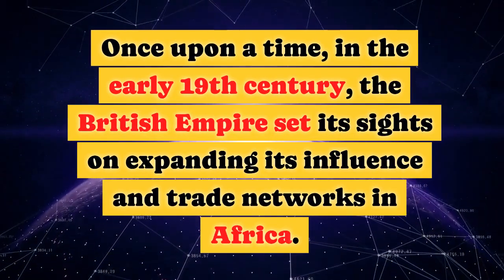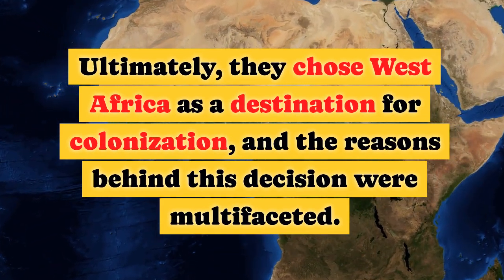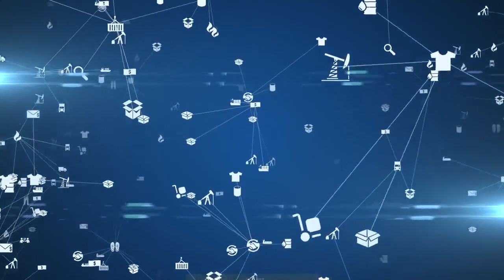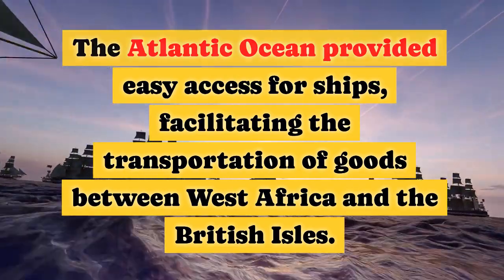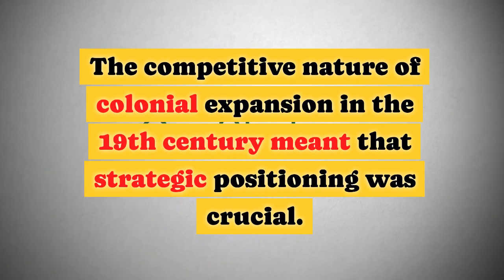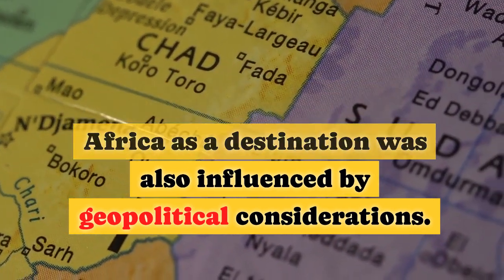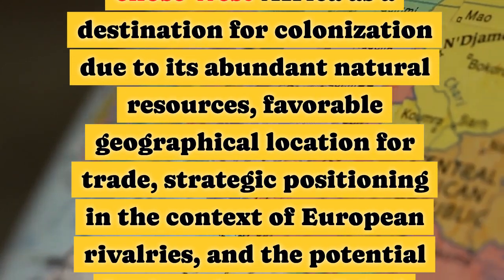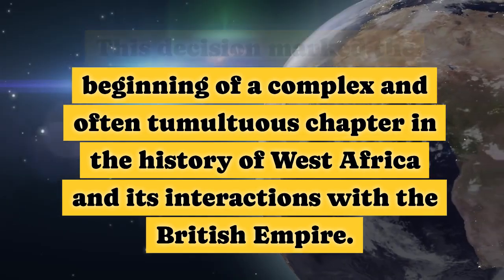Decoding History: Why West Africa Became the British Destination | Short Story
Explore the intriguing historical narrative behind the British choice of West Africa as a destination. From economic motives to geopolitical strategies, uncover the factors that shaped this pivotal decision. Join us on a brief journey through time as we unravel the unique tale of the British presence in West Africa.